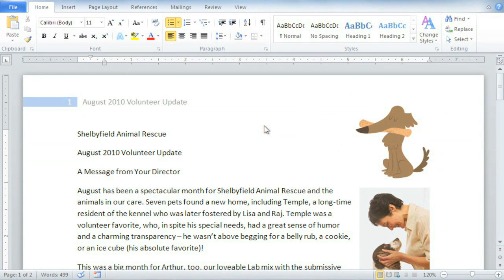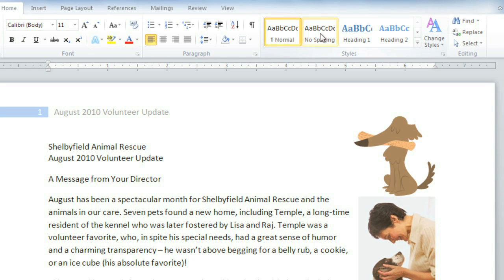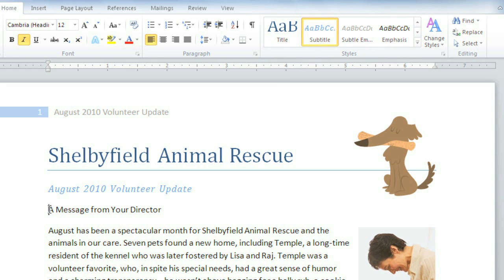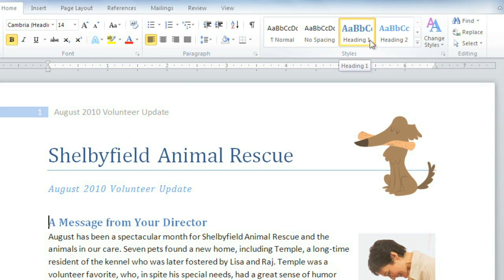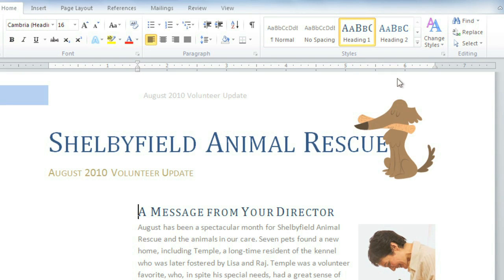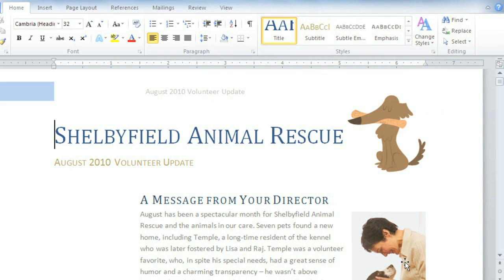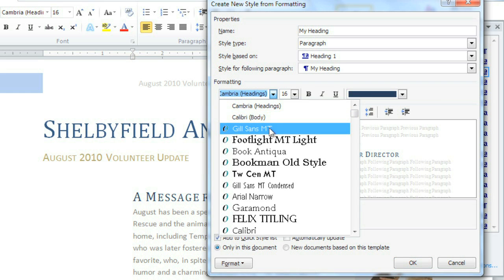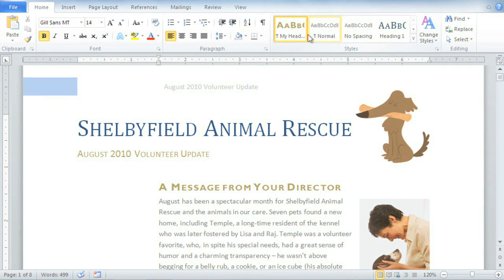Word 2010: Styles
In this video, you’ll learn more about styles in Word 2010. for our text-based lesson.

This video includes information on:
• Applying a style set
• Creating a new style
• Modifying existing styles